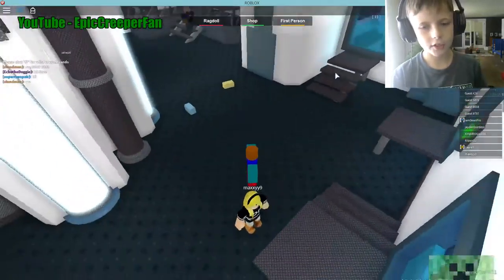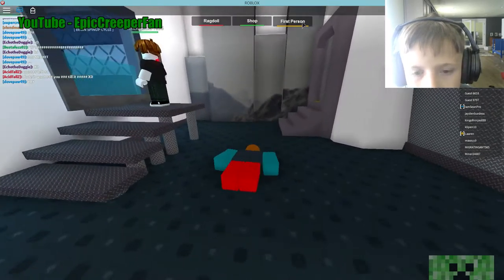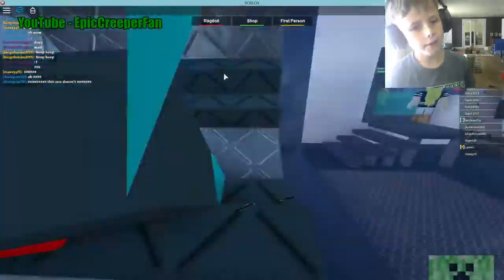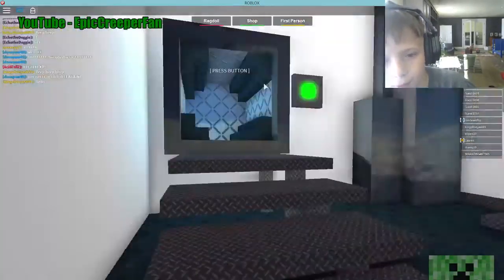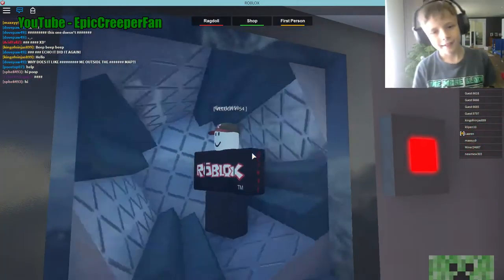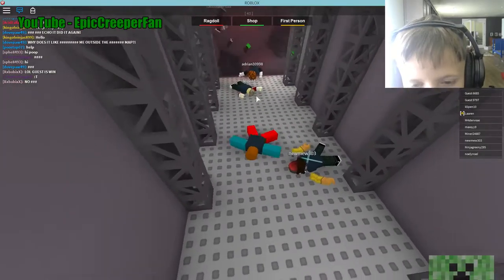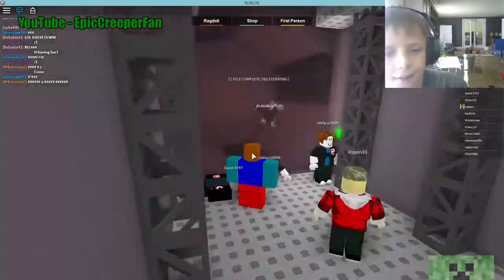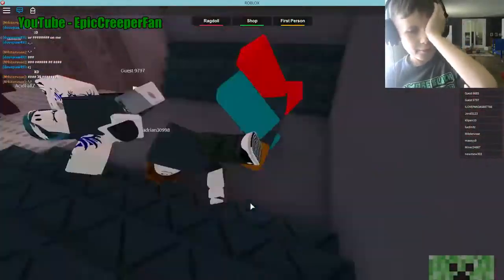chaos washer of DOOM! and fun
chaos washer of DOOM! and fun and get washed